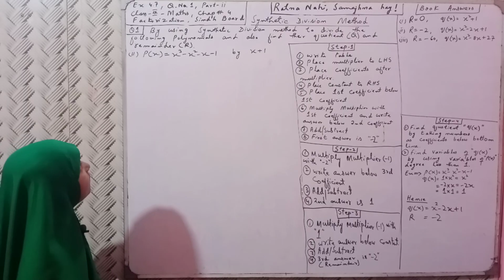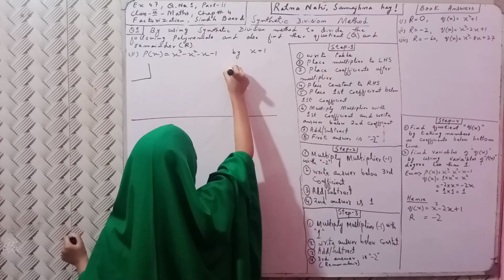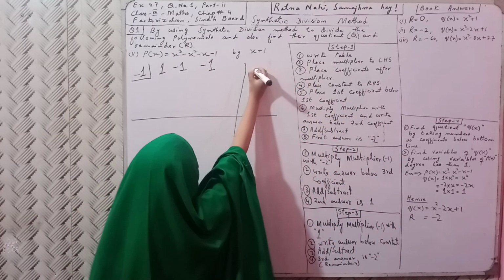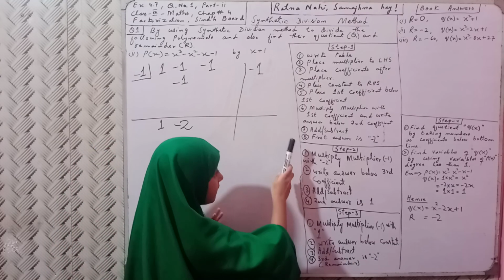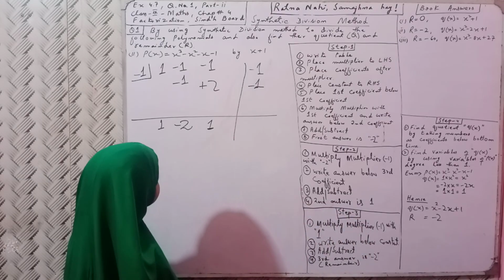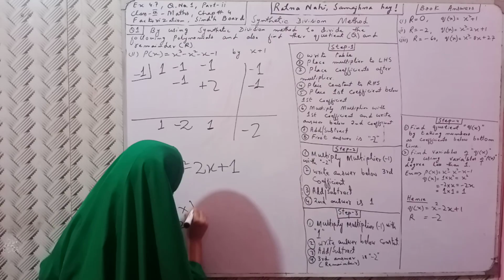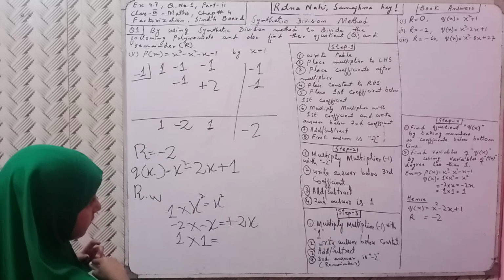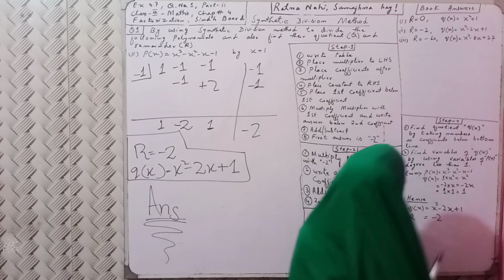Ex 4.7 Q 1 Part II | Synthetic Division Method | Class 9 Maths Sindh Board | Chapter 4 Factorization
In this video, we solve Exercise 4.7 Question 1 Part II from Class 9 Maths Sindh Board Chapter 4 (Factorization) using the Synthetic Division Method.

This step-by-step explanation will help students easily understand how to solve polynomial factorization problems for exams.

📚 Topic Covered:
• Exercise 4.7 Question 1 Part II
• Class 9 Maths Sindh Board

This lecture is very helpful for Class 9 students preparing for Sindh Board exams.